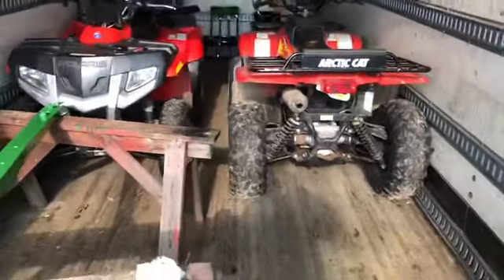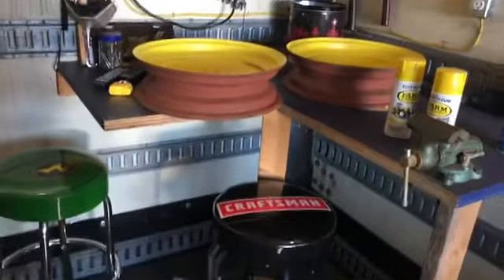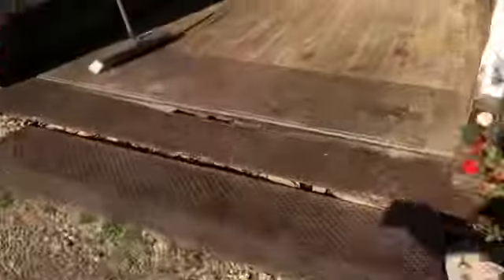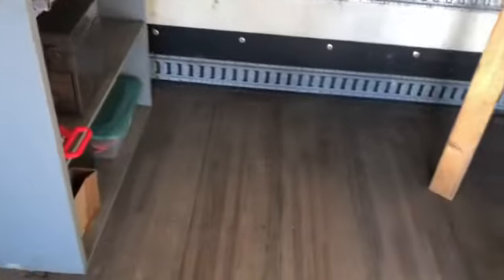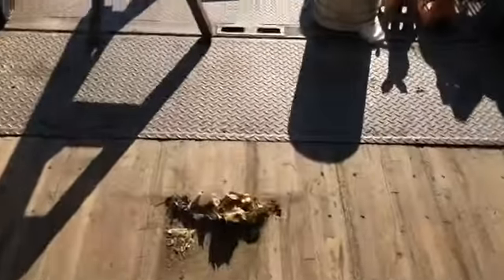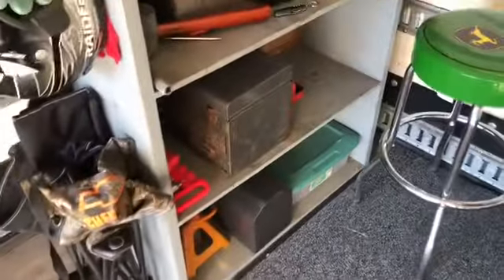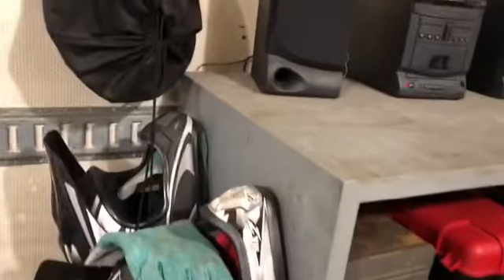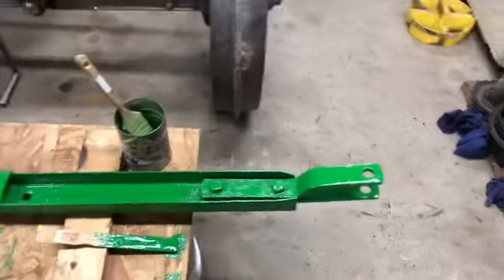Cleaning out the shed and finishing painting!!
Merry Christmas everyone!! Today I’m just cleaning up around the shed and finished the painting on the wagon so all the paint is officially done. Thankyou all for watching and have a merry Christmas!